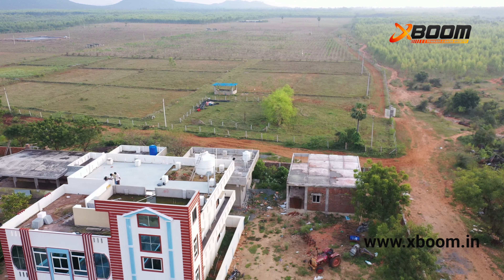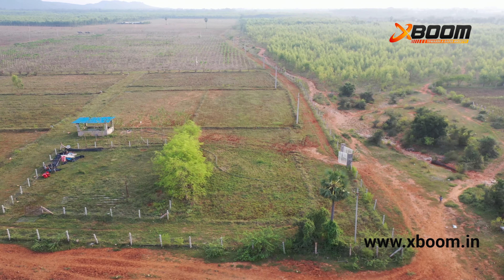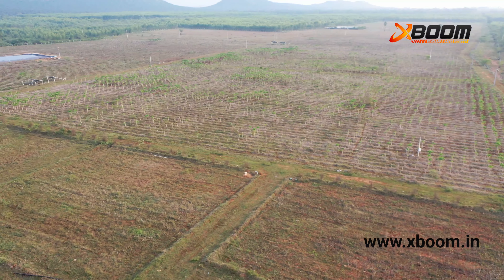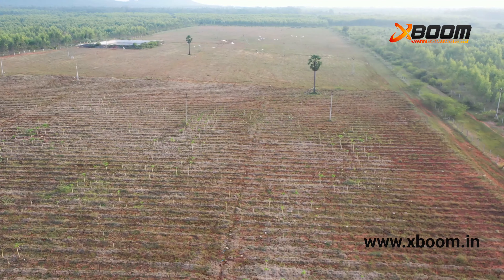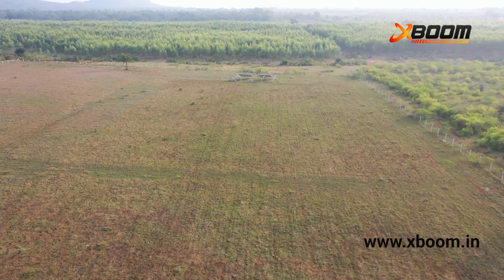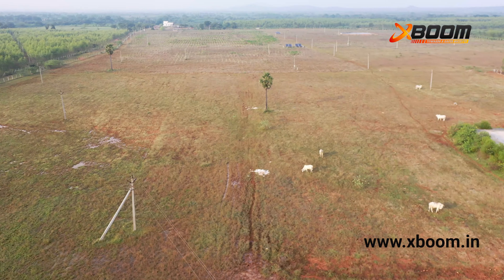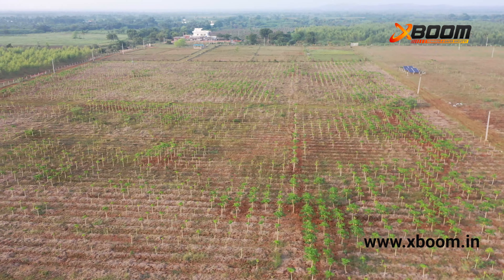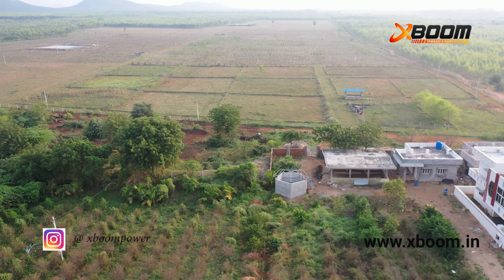DJI Mavic 2 Pro Testimonial 01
Video Description

If you are a drone enthusiast, we have a dream woven together just for you. The most amazing drone- the DJI Mavic 2 Pro with the A1 features and classy look is all yours.

Grab your drone at Xboom Utilities

We all need a drone that culminates engineering, technology, and aerial photography at once. A drone that embodies all signature technologies that can redefine what is possible for the world of aerial photography.

In creating the Mavic 2 Pro, DJI has made this dream come true.

This drome is installed with Hasselblad camera, is a leading manufacturer of digital medium format cameras and lenses and is renowned for its iconic design, uncompromising technology. With 31 minutes of flying time and omnidirectional obstacle Sensing, Mavic 2 Pro is one of its kind.

The DJI Mavic 2 Pro is effortless to use and easy to operate. You can also be a drone expert and take control of the freakiest drone there is! All instructions for assembling, charging, and usage are mentioned in the manual.

The Product comes with the following elements and components of the drone:

Aircraft

Remote Controller

Intelligent Flight Battery

Battery Charger

Low-Noise Propellers

RC Cables- USB Type C, Lightning Connector, Standard Micro USB Connector

Gimbal Protector

Type C-Cable

Spare Controller sticks

Let’s answer some of your questions:

Is the Mavic 2 Pro compatible with the DJI Goggle series?

A: Yes.  The Mavic 2 is compatible with DJI Goggles [firmware version 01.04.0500 or above] and DJI Goggles RE [firmware version 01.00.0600 or above].

First, activate DJI Goggles or DJI Goggles RE and update their firmware to the latest one on your computer using DJI Assistant 2. Power on DJI Goggles or DJI Goggles RE, choose Linking in Settings, then choose Mavic 2.

Press the link button on the Mavic 2 and wait for a few seconds to connect DJI Goggles or DJI Goggles RE to the aircraft. DJI Goggles only support the 2.4 GHz signal frequency, while DJI Goggles RE support 2.4/5.8GHz dual signal frequency for more powerful performance.

How good is the camera?

A: There are so many features in the camera, such as:

Sensor: 1” CMOS

Effective Pixels: 20 million

Lens FOV: about 77°

35 mm Format Equivalent: 28 mm

Aperture: f/2.8–f/11

Shooting Range: 1 m to ∞

ISO Range Video: 100-6400

Photo ISO Range: 100-3200 auto

ISO Range [Photo]: 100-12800 [manual]

Shutter Speed Electronic Shutter: 8–1/8000s

Still Image Size: 5472×3648

Video Resolution 4K: 3840×2160 24/25/30p

Resolution of Video [2.7K]: 2688×1512 24/25/30/48/50/60p

FHD: 1920×1080 24/25/30/48/50/60/120p

Max Video Bitrate: 100Mbps

Color Mode: Dlog-M [10bit], support HDR video [HLG 10bit]

Supported File System: FAT32 [≤ 32 GB], exFAT [ 32 GB]

Photo Format: JPEG / DNG [RAW]

Video Format: MP4 / MOV [MPEG-4 AVC/H.264, HEVC/H.265]

Are there any different modes in the camera?

A: yes. There are different camera modes, such as:

Photography Modes (Still): Single shot, Burst shooting: 3/5 frames

Still Photography Modes: Auto Exposure Bracketing [AEB]: 3/5 bracketed frames at 0.7 EV Bias

Photography Modes [Still]: Interval [JPEG: 2/3/5/7/10/15/20/30/the 60s RAW:5/7/10/15/20/30/60s]